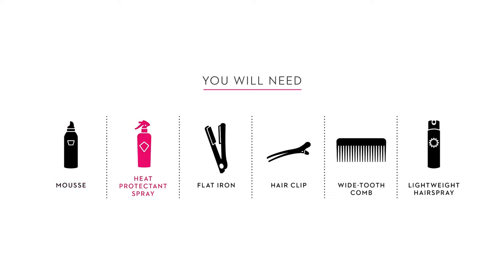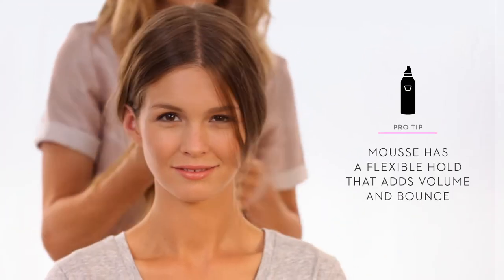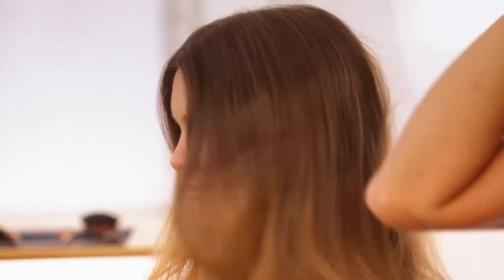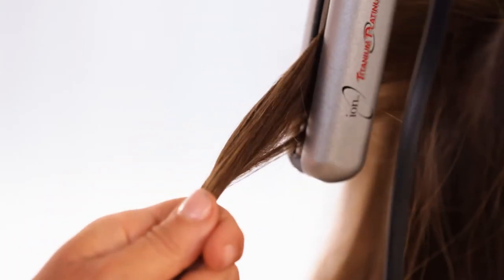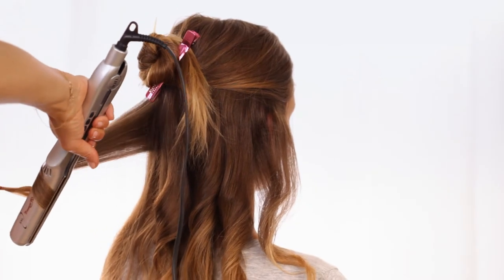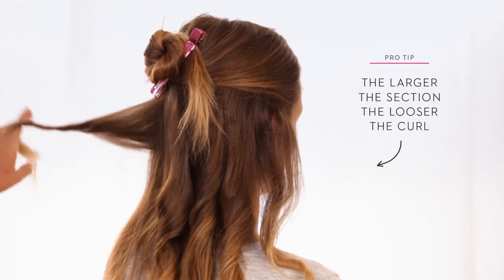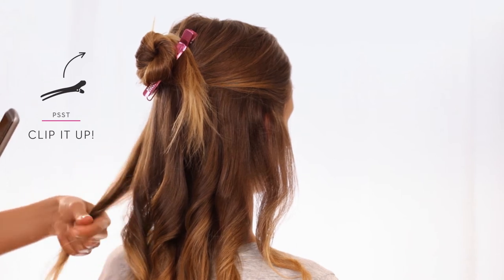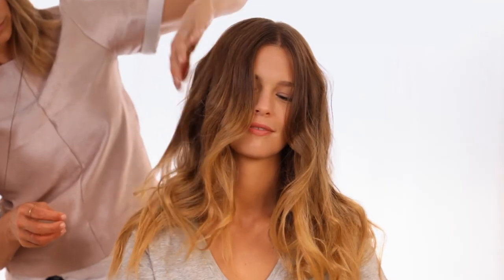Beauty minute: How to get easy and fast flat iron curls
Create bouncy waves at home. Hair expert Michelle Rosen share her tips and trick on twirling your tresses with your flat iron.